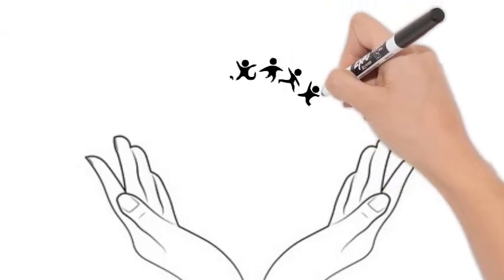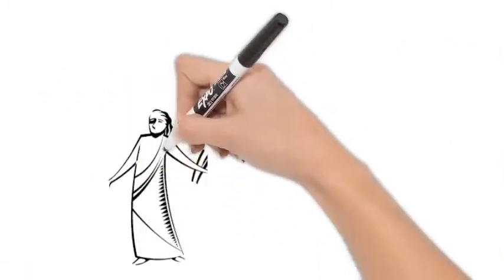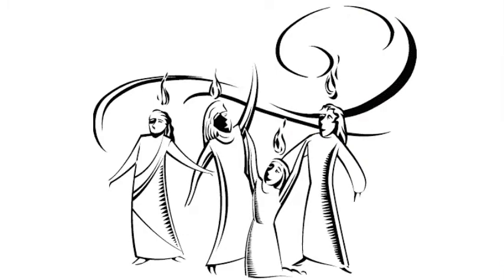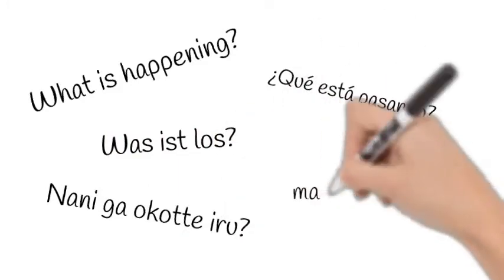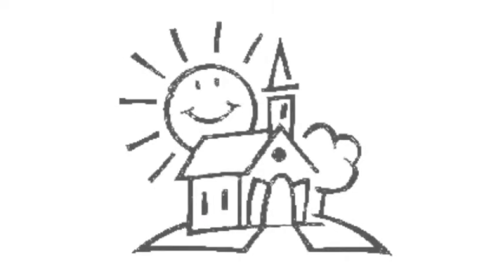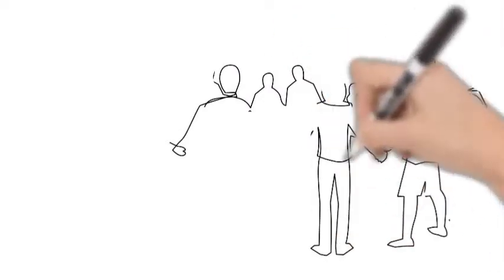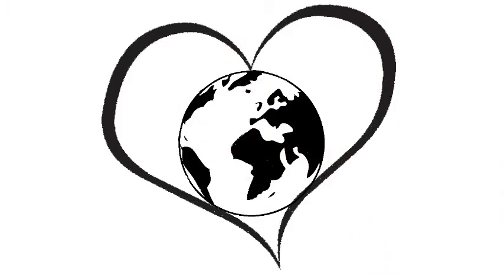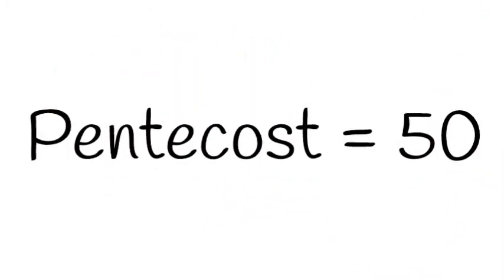Pentecost: The Birthday of the Church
The story of Pentecost. Made by Rev. Sarah Bigwood at First Presbyterian Church Southampton, NY.